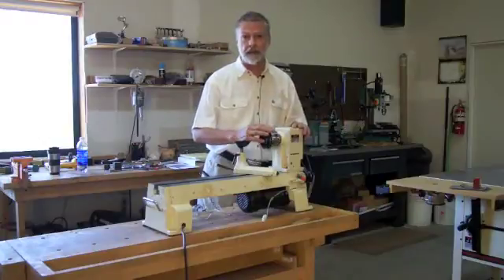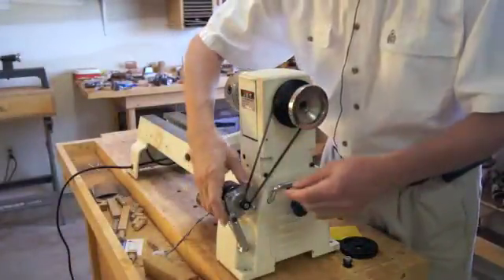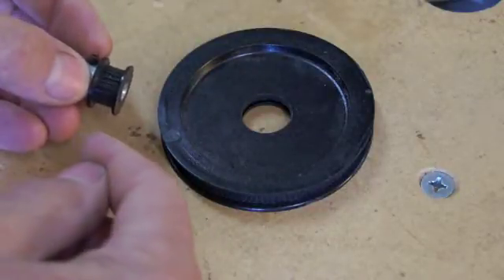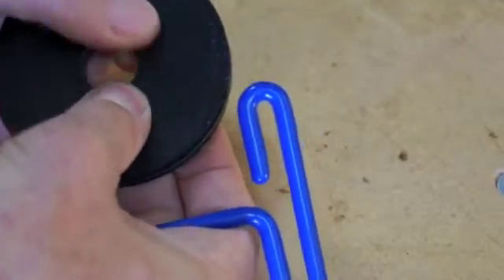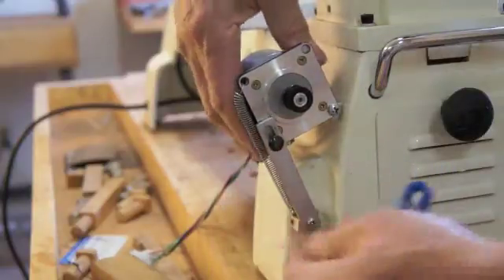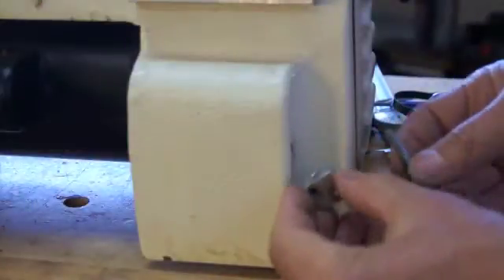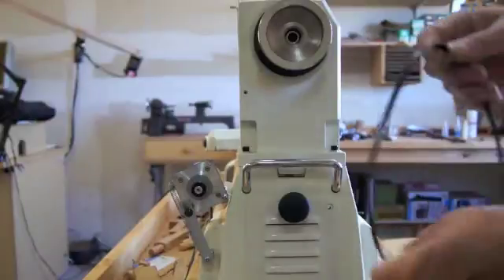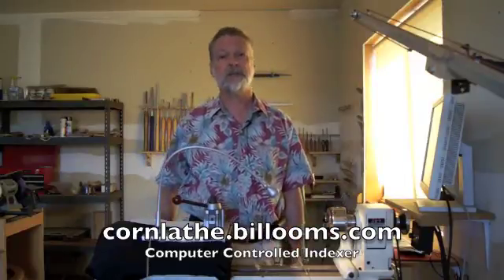Computerized Lathe Indexer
How to add a stepper motor to the spindle of a lathe